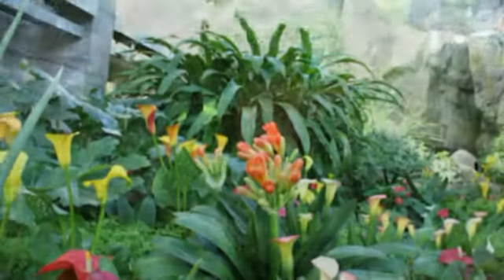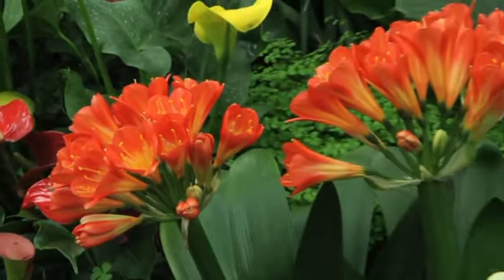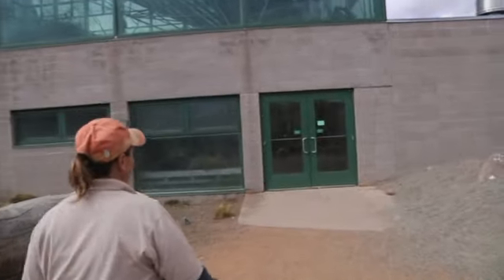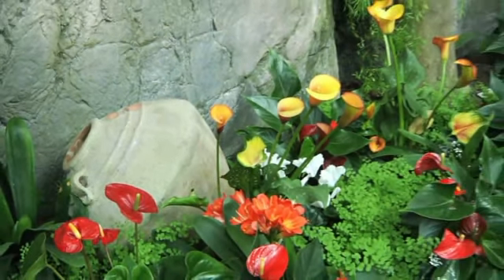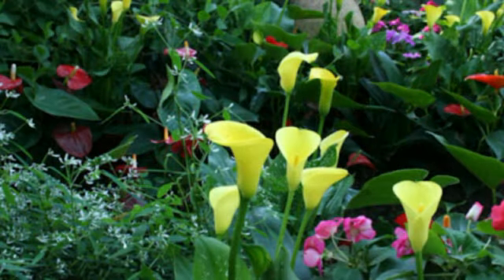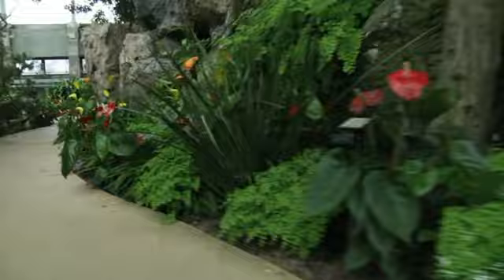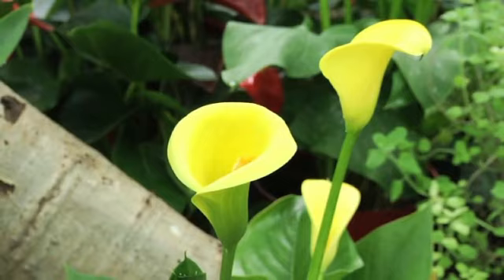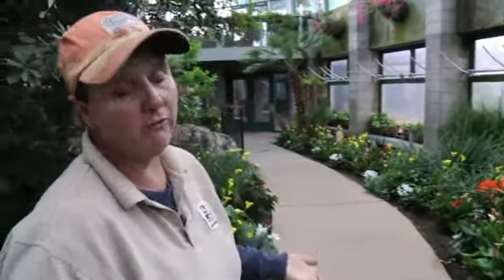Bulbs In Bloom Show 2013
Bulbs and other blooming plants bring spring colors to the ABQ BioPark Botanic Garden each March in the Mediterranean Conservatory.

Master Gardener Melissa Garcia gives us a tour of the 2013 show.